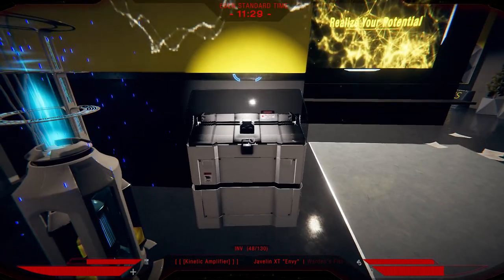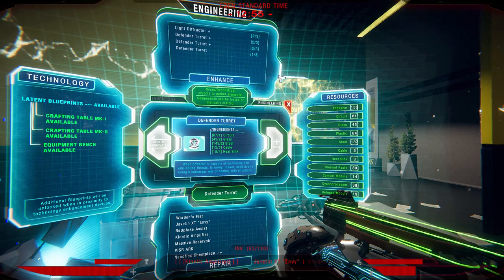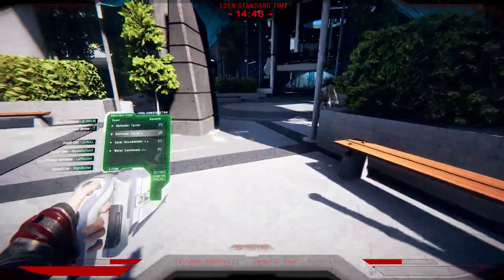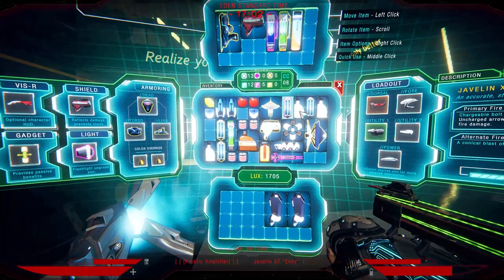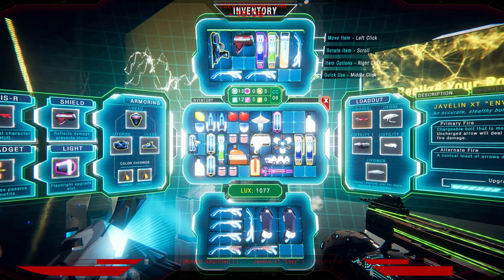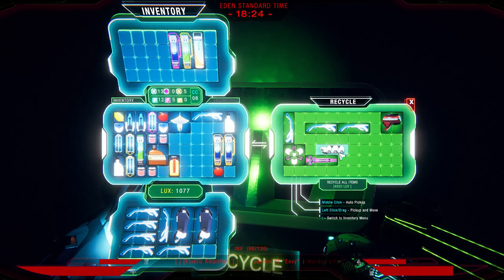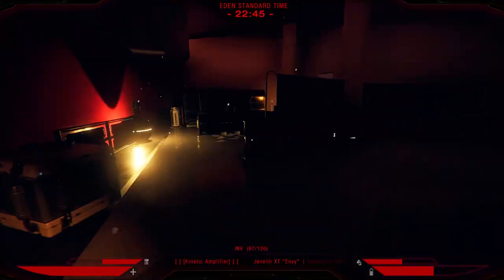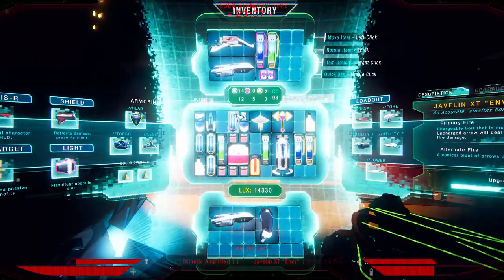PAMELA Mid Game Bases and Goals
This is after several more hours of working through Arcadia, Ark Medical, The Promenade, Origin Station, and the Oasis. The primary base is still at Genesis in the Promenade. We are upgrading our self, our weapons, and our bases for the last three deep dives - Geist, Garrison, and Nirvana.

Equipment doesn't have to be made, much can be bought. We have access to half dozen of each type of vendor now, we just need money. How do you get money? Loot a LOT of zombie robots, then make inexpensive (materials-wise) items that sell for a lot at the recyclers. Basic Visrs are perfect for this, taking 7 relatively easy items for 1200 lux exchange.

Heat sinks are typically the limiting item for the equipment you want. Break down weapons and yellow equipment you find for them, and sell the rest.

Set up kill bases in areas where lots of not-zombies travel, or even fight each other. Level 4 of Arcadia, the Oasis in front of Arcadia, and the stairs near Nirvana are excellent for this.

The stairs above Nirvana are a great place for a second base, with many great vending machines nearby, a huge kill zone in front of them, sunlight for plants, and decent access to the late game zones.